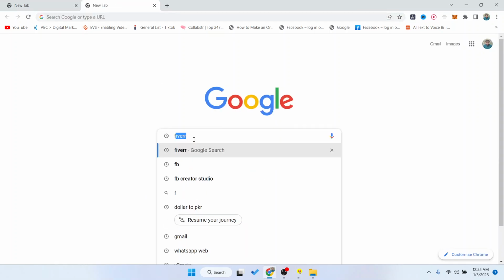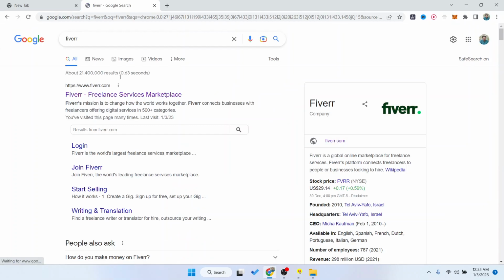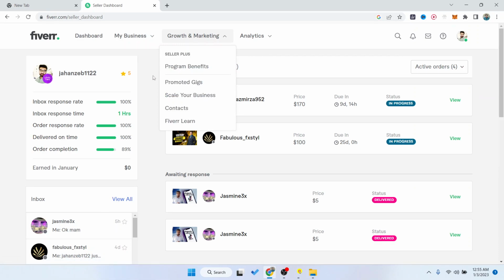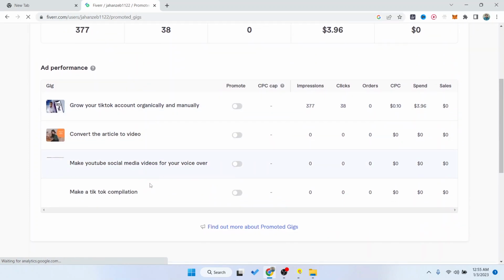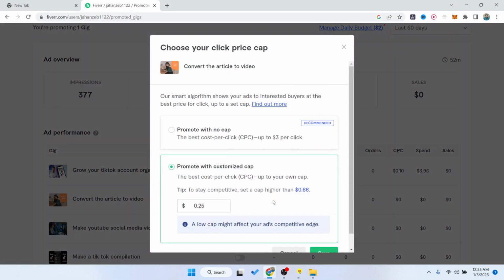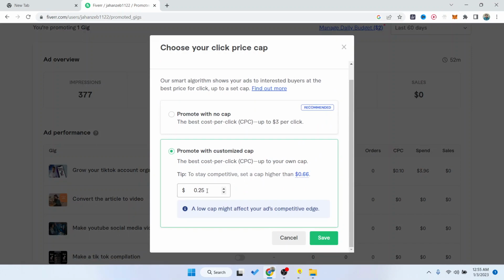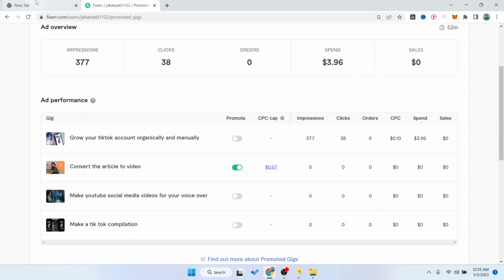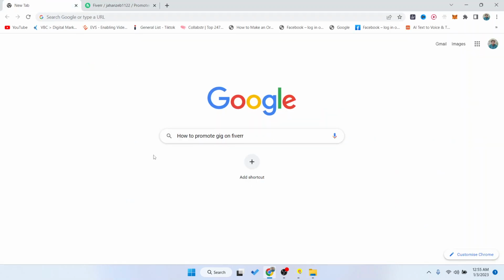How to promote gig on fiverr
Welcome to our tutorial on how to promote your gig on Fiverr! In this video, we will walk you through the steps to effectively market your Fiverr gig and reach a wider audience.

By the end of this tutorial, you will have all the tools you need to successfully promote your gig and start attracting more customers on Fiverr. So let's get started!